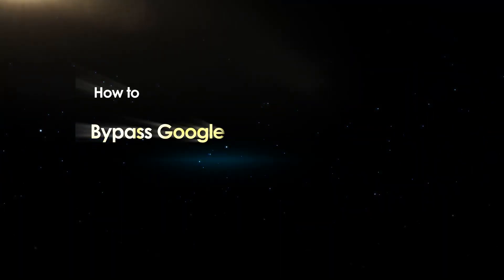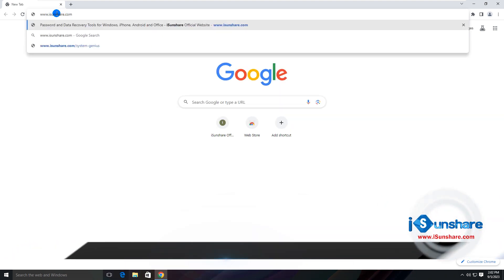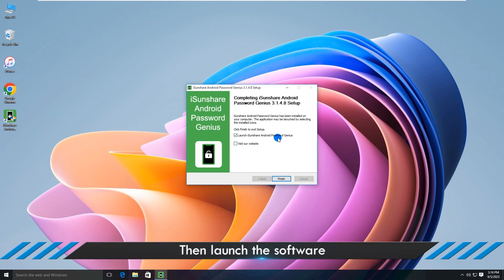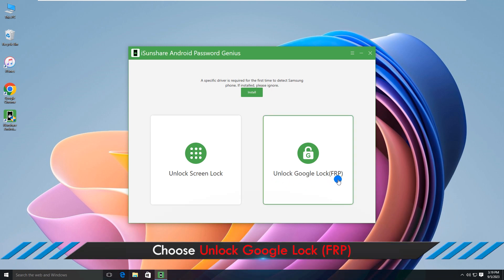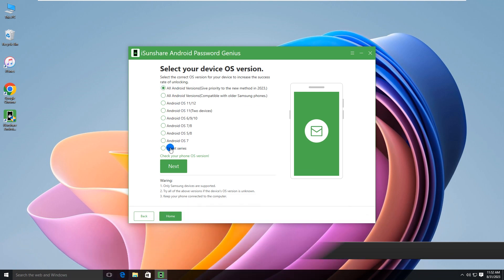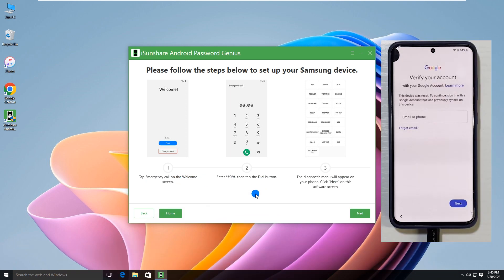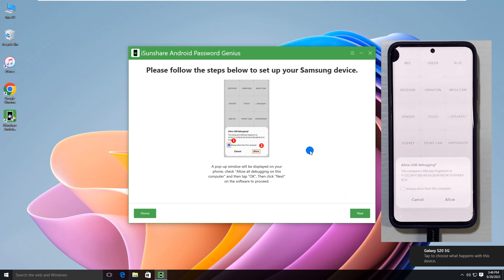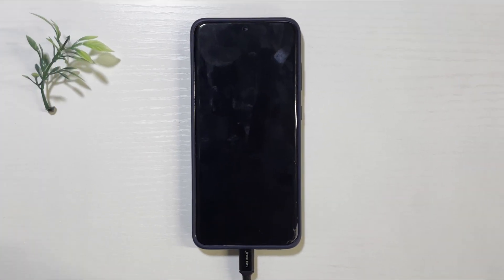How to Bypass Google Account Verification After Reset on Samsung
If you factory reset the Samsung phone, it still ask you to enter the Google account password to verify your account. If you forgot the account, you can easily bypass Google account verification with iSunshare Android Password Genius.

Timestamps:
00:00 Intro
00:26 Download and install Android Password Genius
01:06 Launch the software  and select unlock Google lock
02:09 Choose your Android OS version
02:22 Force diagnostic menu appears on your phone.
02:42 Make your Samsung phone USB debugging
03:07 Android Password Genius start to bypass Google account on your phone.